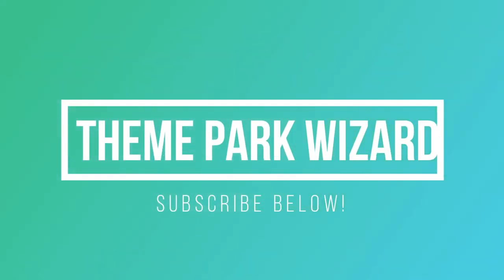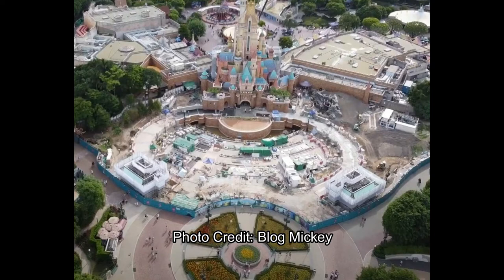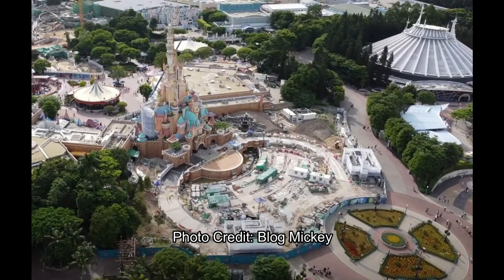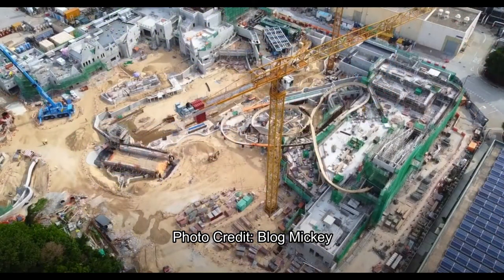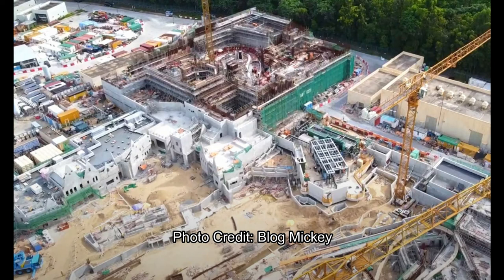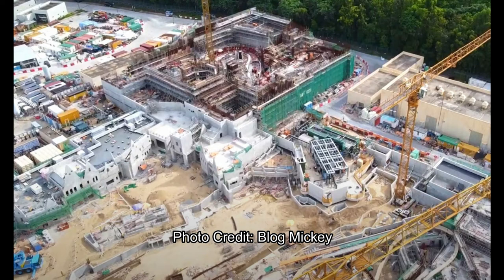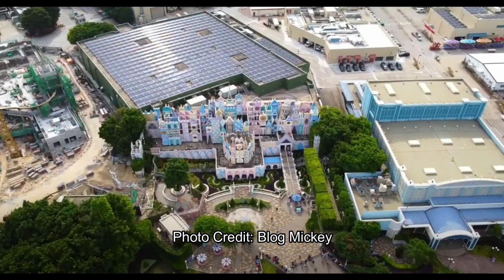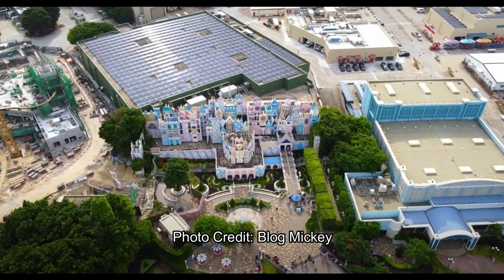Arrendale The World of Frozen is RISING! | Hong Kong Disneyland Construction Update!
In this video I take a look at a couple of projects happening at hongkongdisneyland such as the frozen land and their brand new castle!

Timestamps:
0:05 New Castle Update
1:32 Fantasyland Update
2:00 Arendelle World of Frozen Update
3:20 It’s a Small World Solar Panel Project